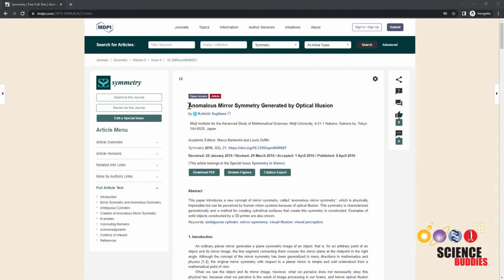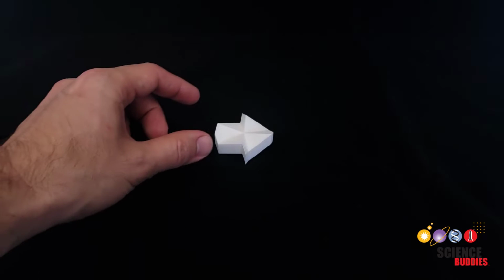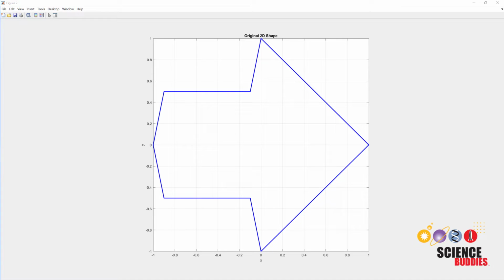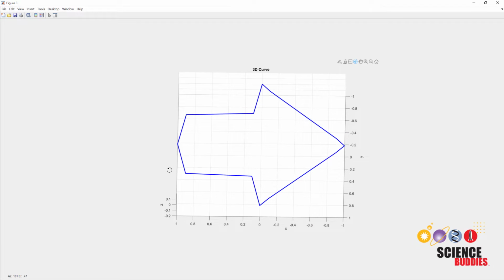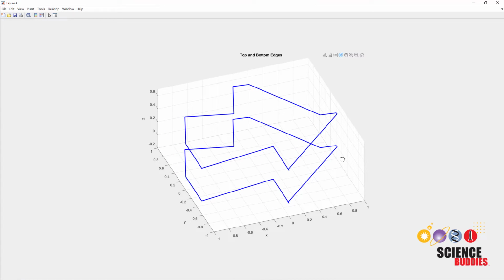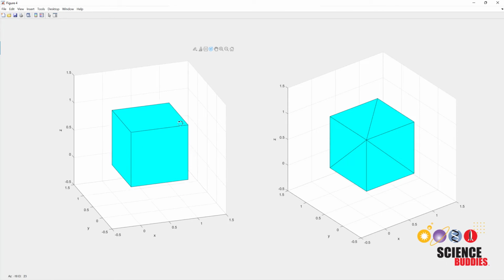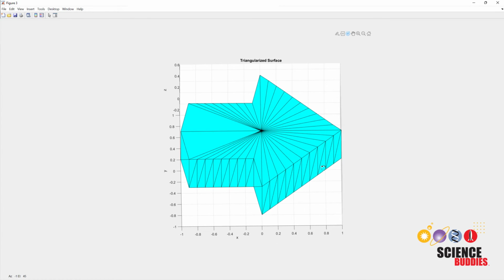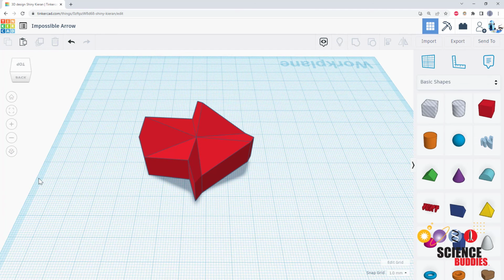Make 3D Printed Optical Illusions | Science Project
Make your own amazing 3D printed optical illusions based on the work of Professor Kokichi Sugihara, including the "impossible arrow" and other shapes! These illusions exhibit "anomalous mirror symmetry" where their reflections appear flipped left to right in a mirror. Instructions and working example code in both MATLAB and Python are available on the Science Buddies

Don't want to design your own shapes? Plenty of STL files made by others are available for download. Check out this shorter video about the impossible arrow illusion and this video about the "ambiguous cylinder" illusion, also by Prof. Sugihara

Science Buddies also hosts a library of instructions for over 1,500 other hands-on science projects, lesson plans, and fun activities for K-12 parents, students, and teachers! to learn more.